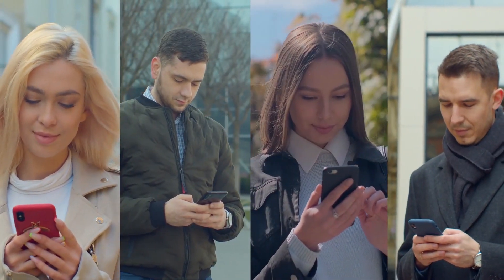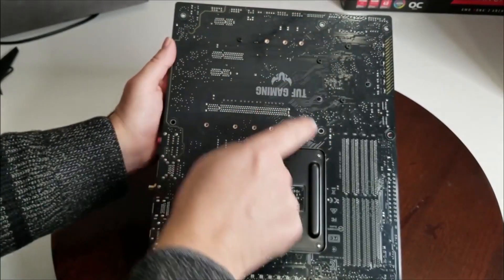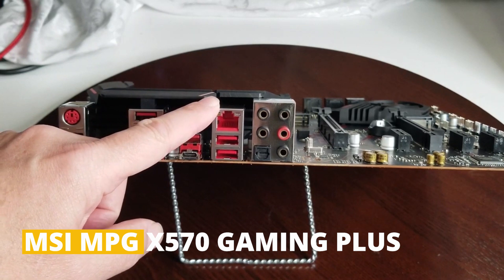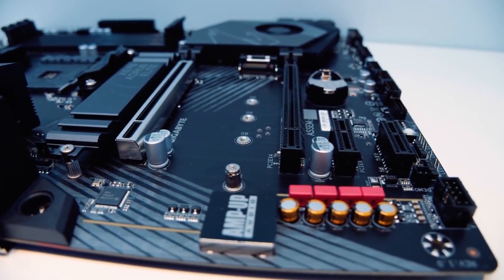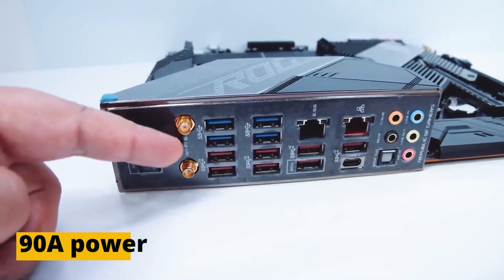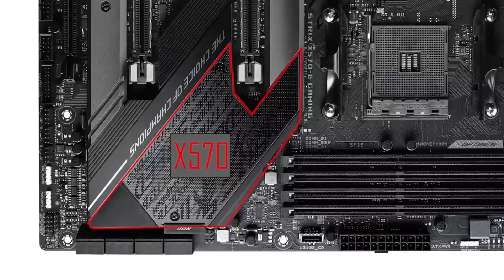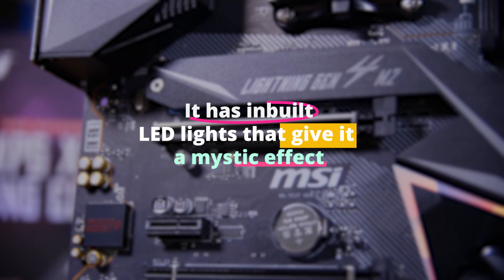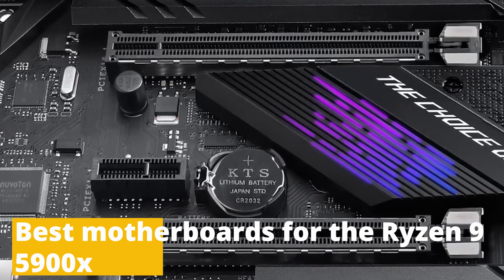Top 6 Best Motherboards for Ryzen 9 5900X in 2023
🔥 Featured 6 Best Motherboards for Ryzen 9 5900X in this video:

🔥 ASUS TUF Gaming X570-Pro (WiFi 6)
Unbeatable durability meets next-gen WiFi 6 for a seamless gaming experience.
🔥 MSI MPG X570 GAMING PLUS
Witness impressive performance combined with a stunning aesthetic appeal.
🔥 Gigabyte X570 AORUS Elite
Dive into a world of enhanced connectivity and top-tier gaming prowess.
🔥 ASUS ROG Crosshair VIII Dark Hero
Unmatched overclocking capabilities with a touch of ROG's signature style.
🔥 ASUS ROG Strix X570-E
A perfect blend of style, performance, and next-level features for the enthusiast gamer.
🔥 MSI MPG X570 GAMING EDGE
Dive deep into immersive gaming with its impeccable audio and connectivity features.

🔍 In today's video, we explore the ins and outs of these motherboards, their standout features, and why they deserve a place in your Ryzen 9 5900X rig. Whether you're a professional content creator, an avid gamer, or a tech enthusiast, these boards promise to deliver optimal performance every time.

👇 Have a motherboard you're curious about or want us to review next? Drop your suggestions in the comments section below!

► PC Gaming is a participant in the Amazon Services LLC Associates Program, an affiliate advertising program designed to provide a means for sites to earn advertising fees by advertising and linking to Amazon.com. As an Amazon Associate, I earn from qualifying purchases.